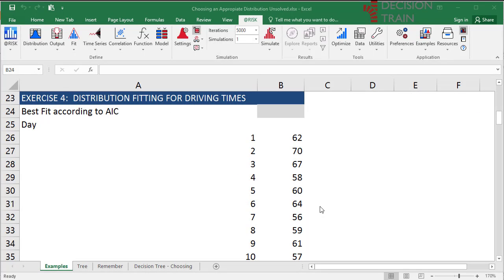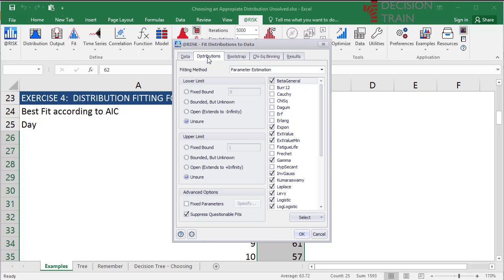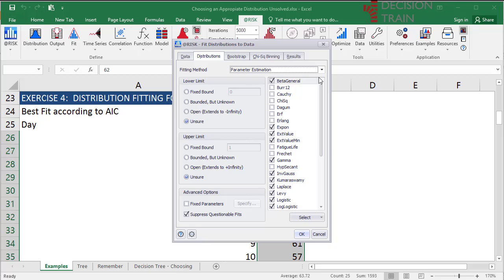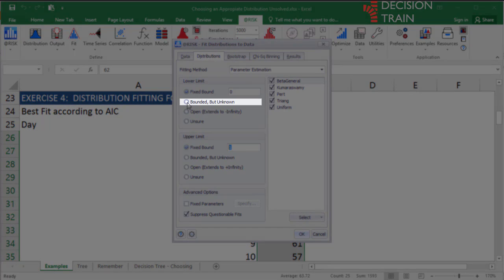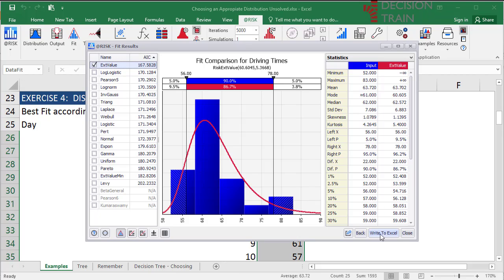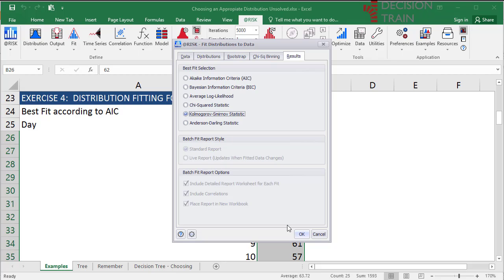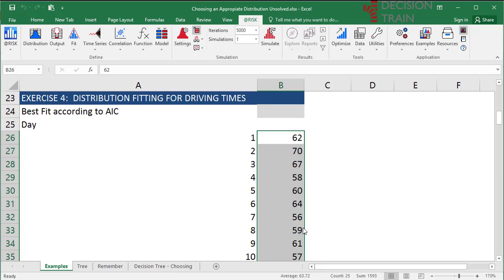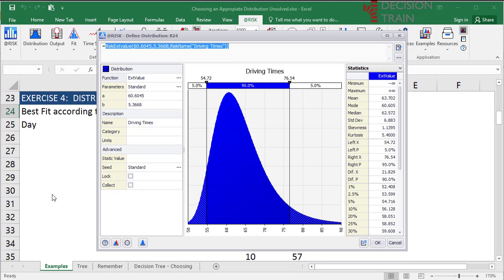Lesson 9 - Exercise 4 Distribution Fitting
Imagine a commuter has provided a log of 25 previously recorded driving times. This information is located on the range Examples!B26:B50.
First of all, select the range of historical data to be fitted